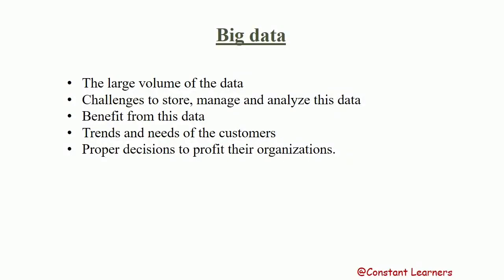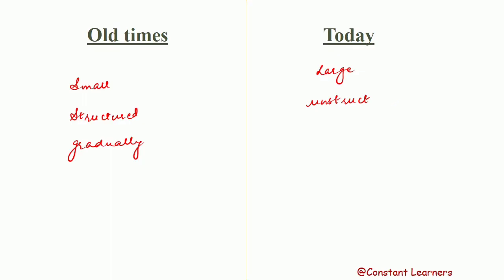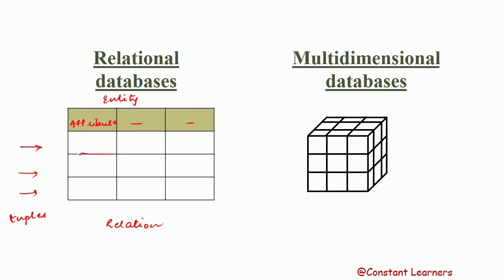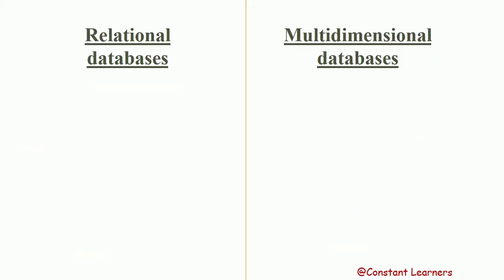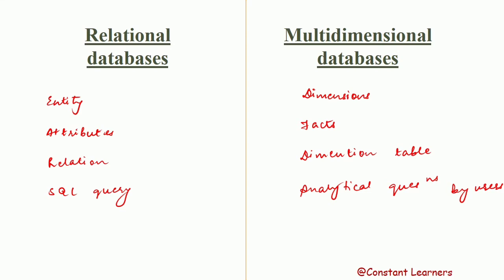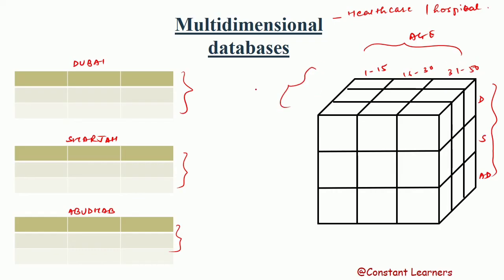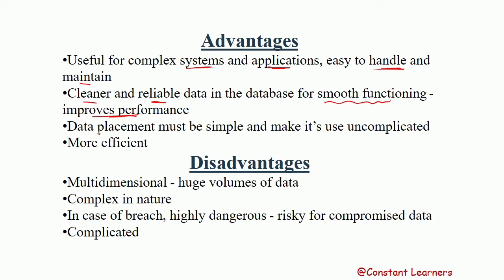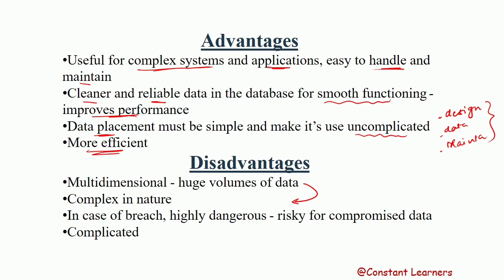Multi-dimensional databases | Relational & multi-dimensional database | Advantages & disadvantages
In this video, we focus on the concept of multi-dimensional database. To understand that better, we revise the concepts of relational database. We also focus on Multi-dimensional cube and Difference between multi-dimensional and relational databases.
We've also focused on advantages and disadvantages of multi-dimensional databases.

The concept of multidimensional databases can be best understood if we know what relational databases are and how is the data stored in relational databases.
Relational databases could store the data in a two-dimensional format.
Multi-Dimensional databases store the data in the form of data cubes. A data cube helps us to view the data in multiple dimensions.